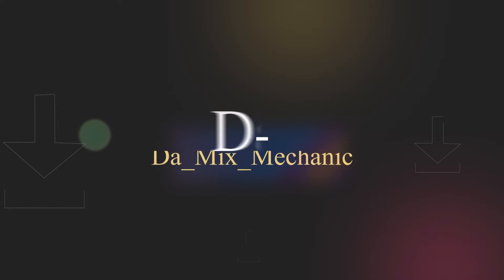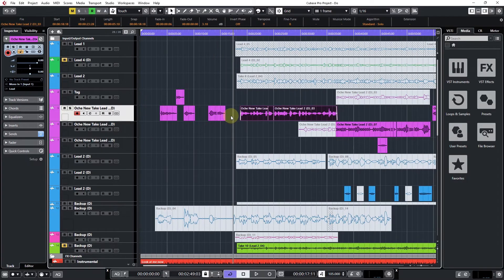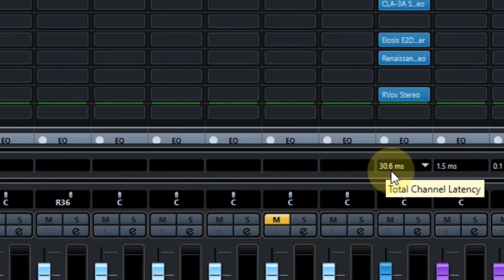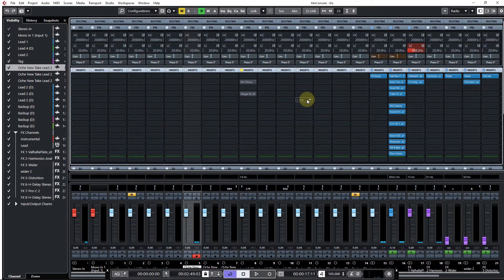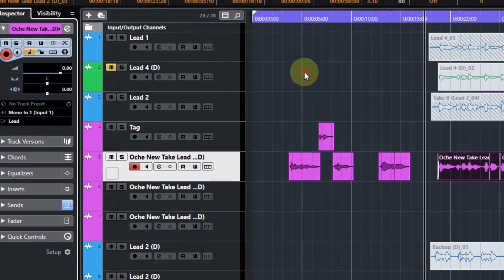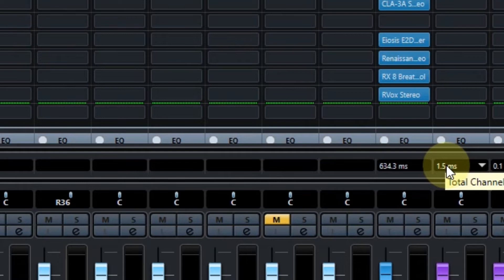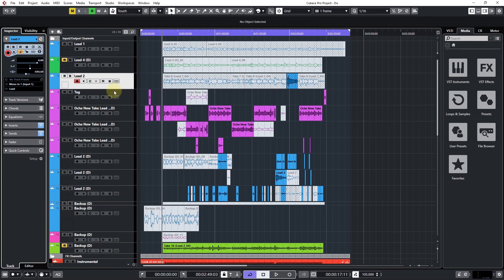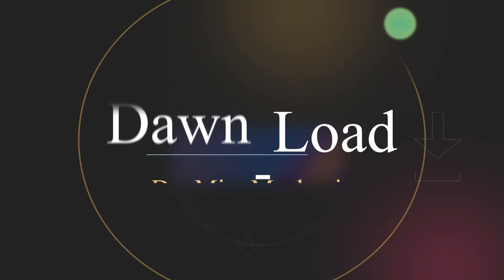^How to fix latency in Cubase 10.5 and 11